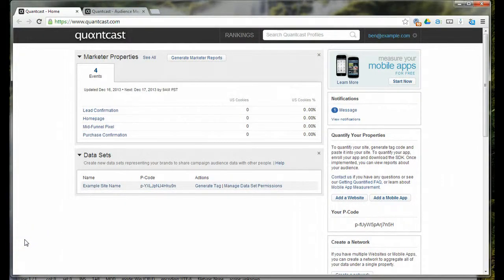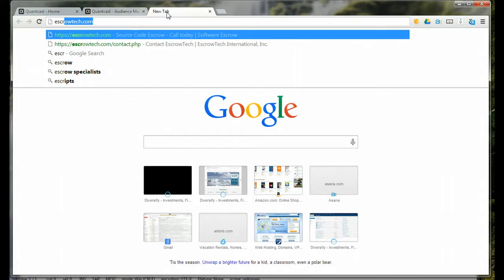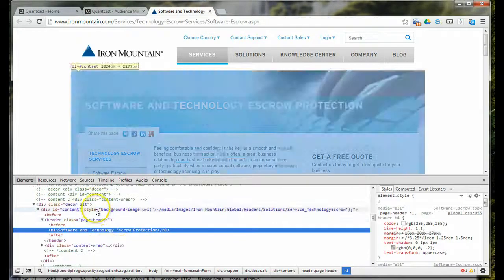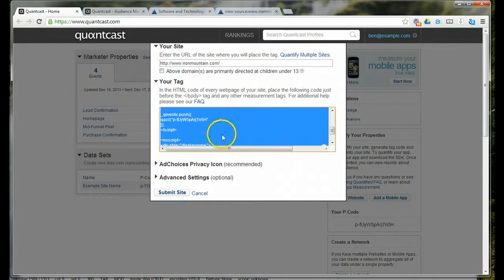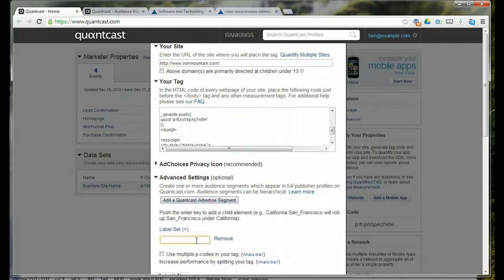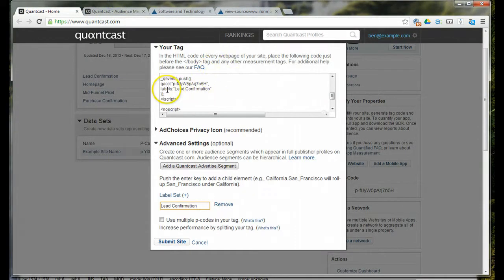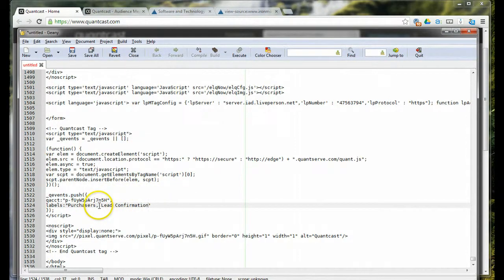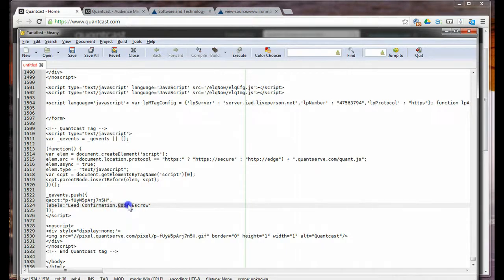How to install Quantcast Tracking Code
This is part three of a tutorial series on  the Quantcast tool. This tutorial walks you through how to setup Quantcast on your own website.